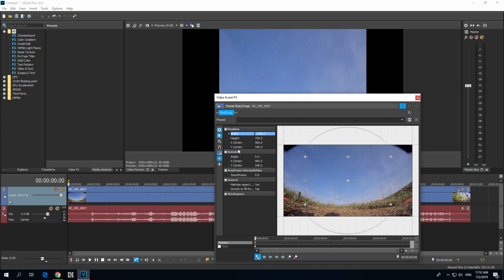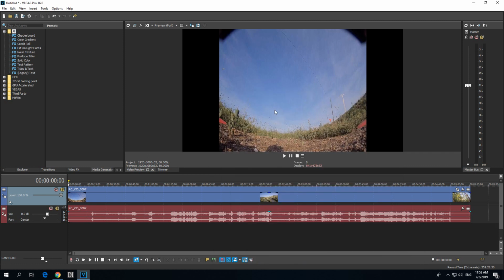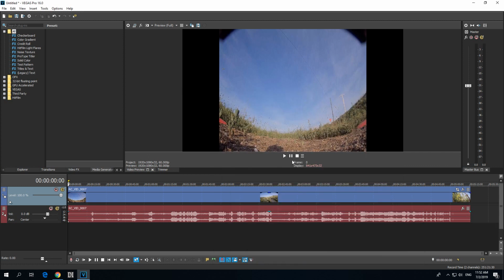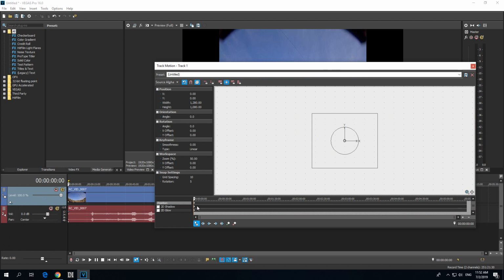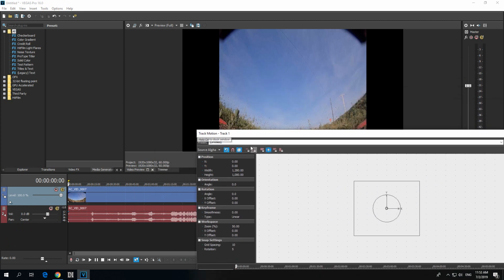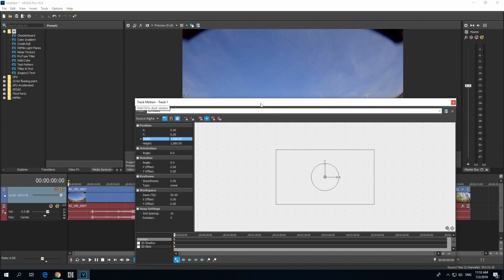How to eliminate Black bars in Vegas Pro (Event Pan/Crop & Track Motion)